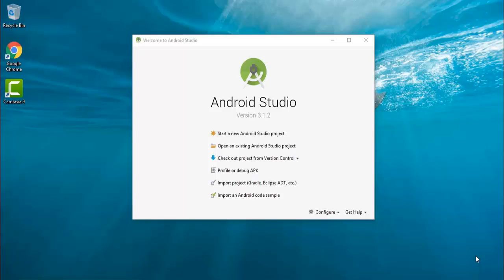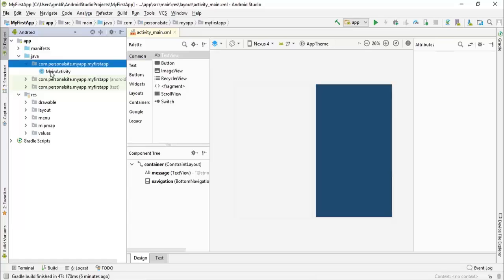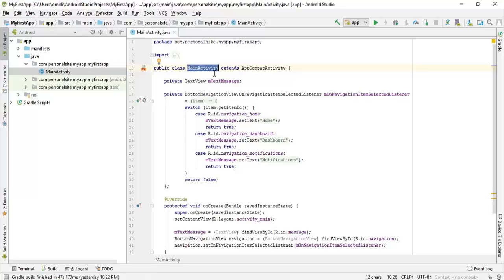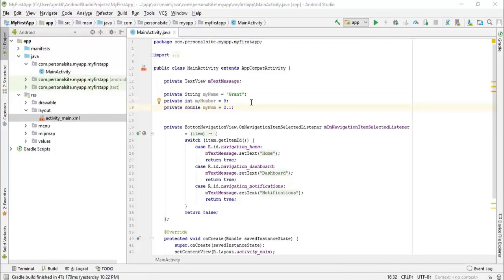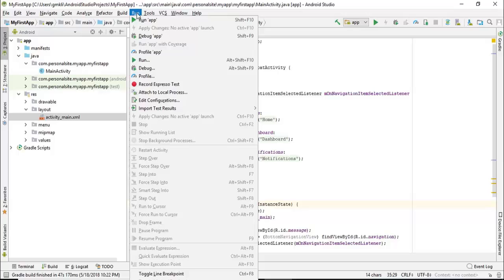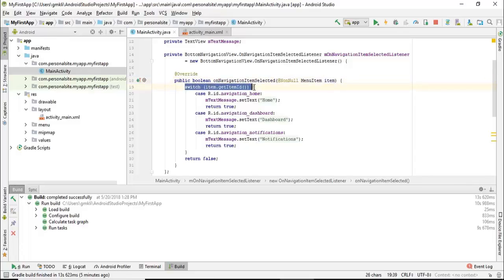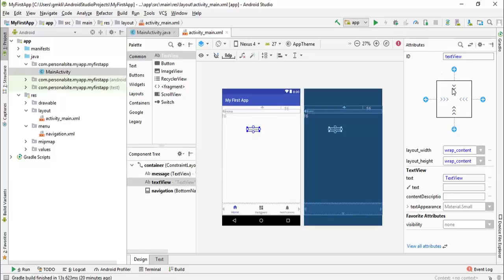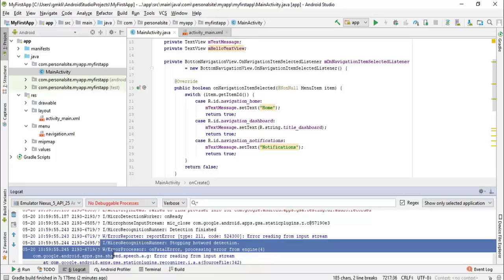Android App Development in 10 Minutes - Tuthowto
Android app developer are familiar with android studio. but Beginner who want to learn how to code into android environment, for them android studio is the workplace where you can write your code and develop apps for your need. you can create android app and publish them any platform like google store etc.

android app development is an art which we shall teach you here . so get ready for android studio tutorial. first we shall show you how to install android app development software and build your first app. here we shall give you android app development with java tutorial.

don't worry we shall try our best to cover all android developer tools for you. at last you will know how to make an android app. beginners don't worry . you will say that this is the best video tutorial about how to make an android app for beginners